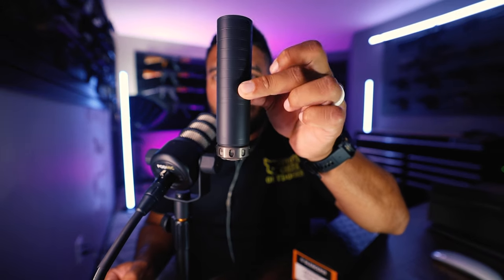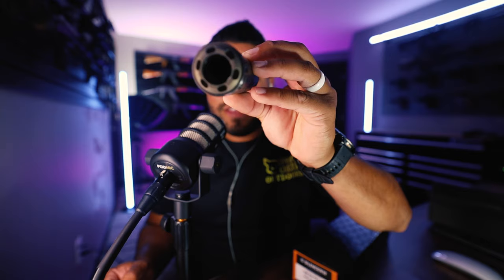Form 4 Approved In 48 HOURS